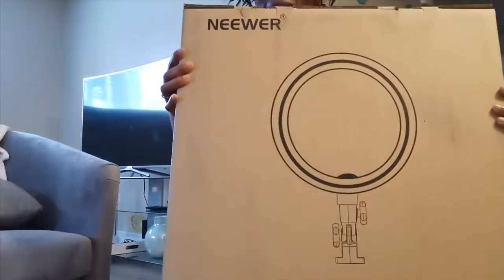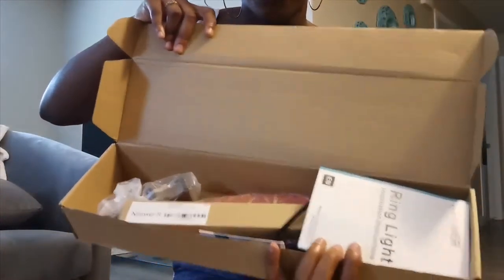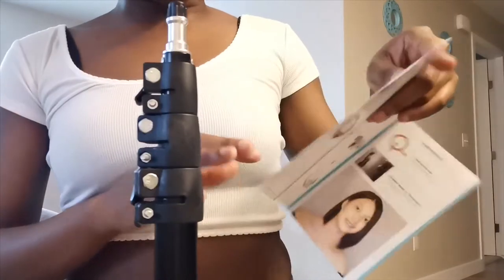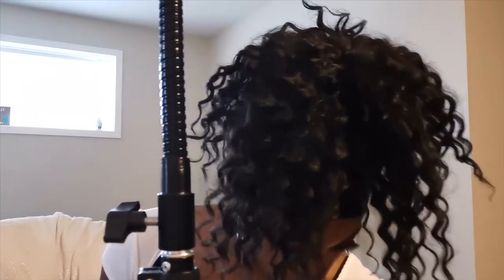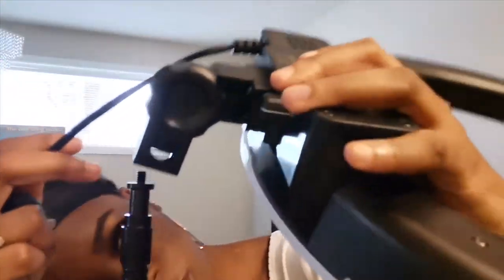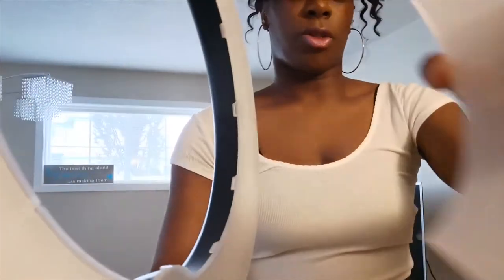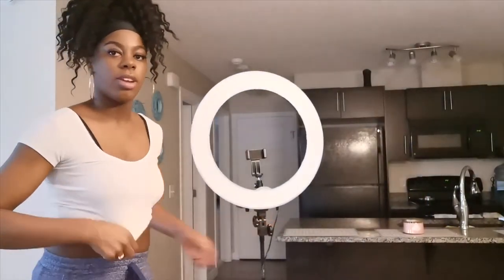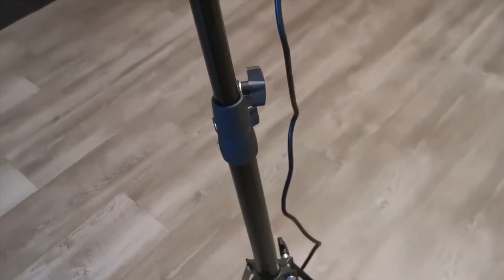Setting up my Amazon ring light / Neewer 18" ring light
Heyy! Watch me set up my Amazon ring light. It's the Neewer 18" ring light!

Link to ring light:
Neewer Camera Photo Video...